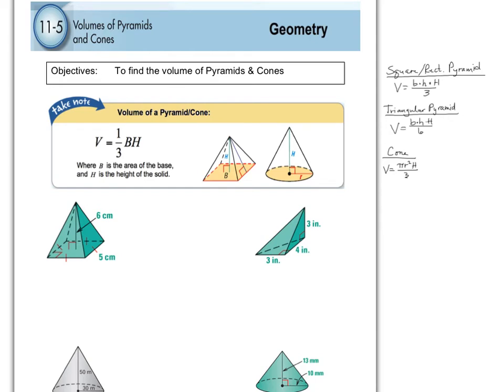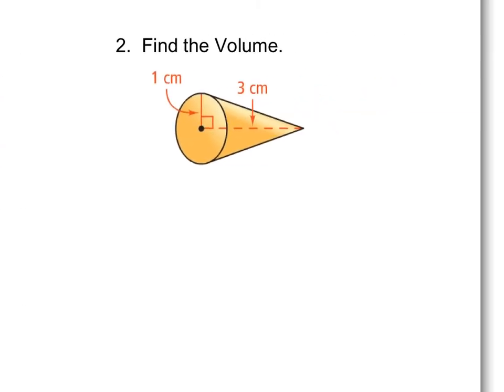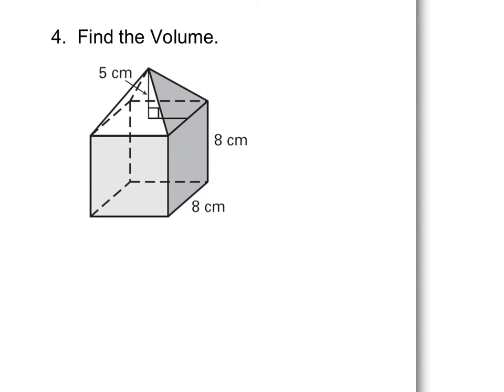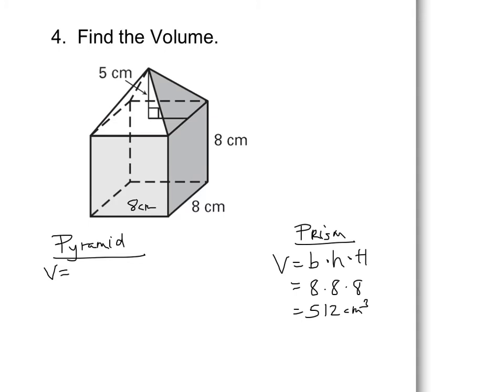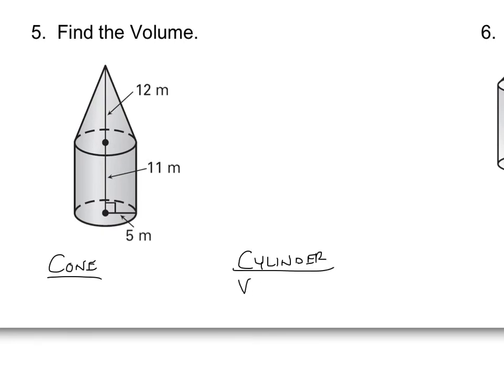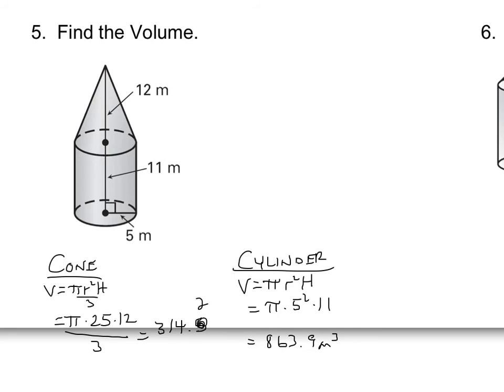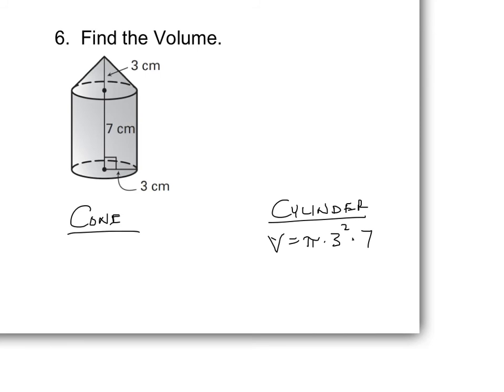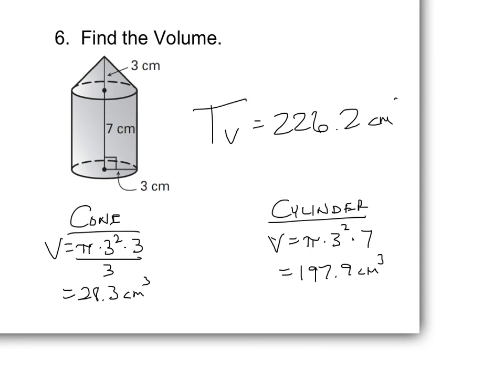Intro to Geo. Section 11.5 Part 2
Volumes of Pyramids & Cones Cont.